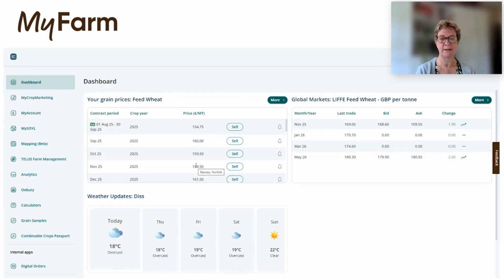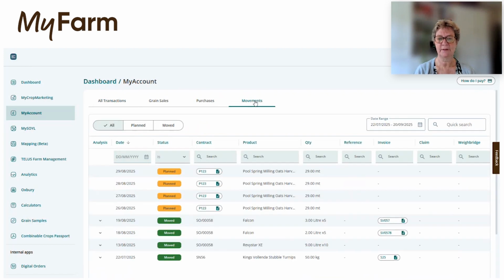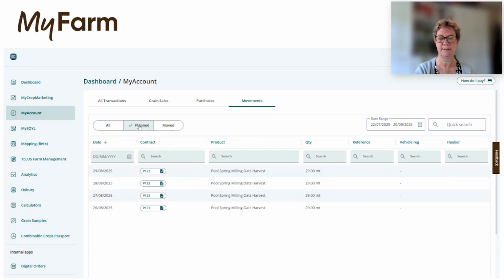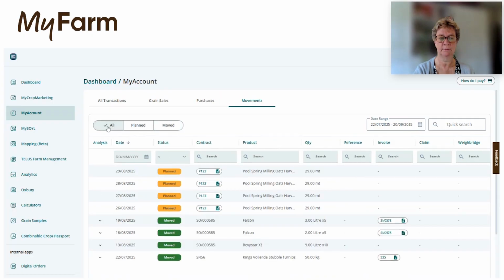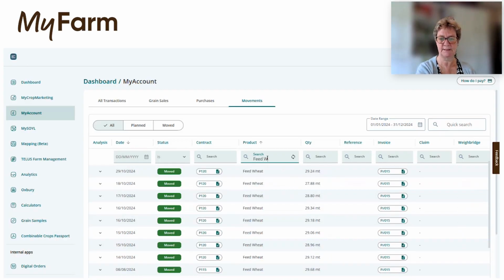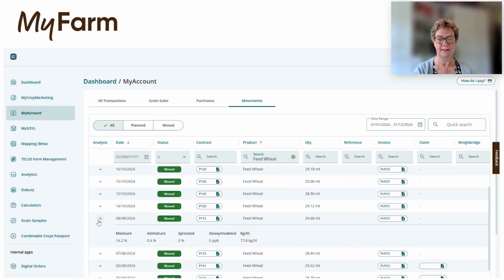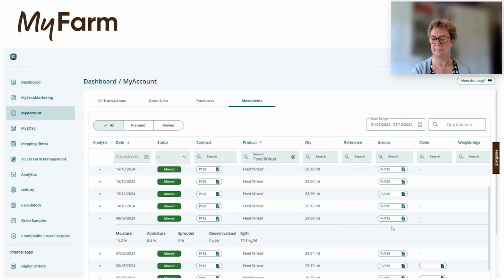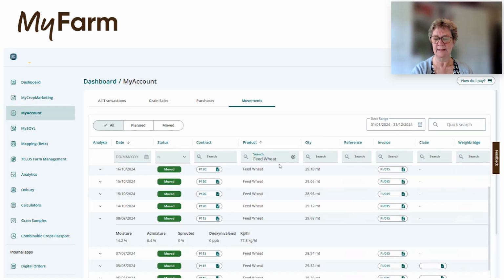Frontier | A walkthrough of the 'Movements' page in MyFarm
In this video, MyFarm commercial manager, Sarah Alexander gives a walkthrough of the 'Movements' page in MyFarm, which makes it simply for users to monitor deliveries on and off the farm.

*For the best experience with this tutorial, select the HD option in quality settings and view in full screen*

Interested to learn more about MyFarm? or get in touch using the details below.

More information about Frontier, including our wider portfolio of products and services, can be found on our